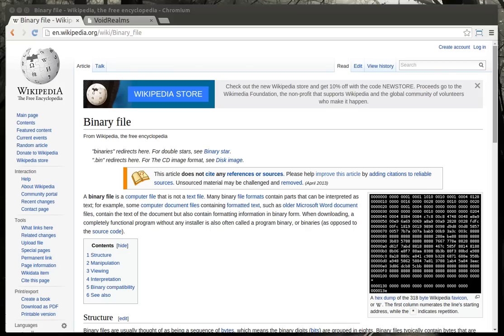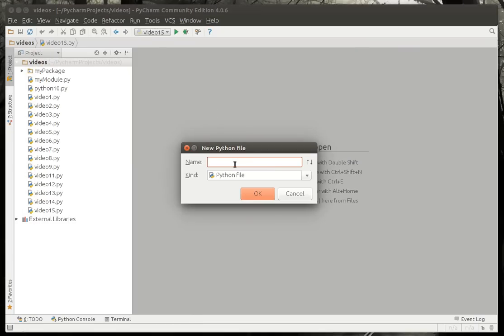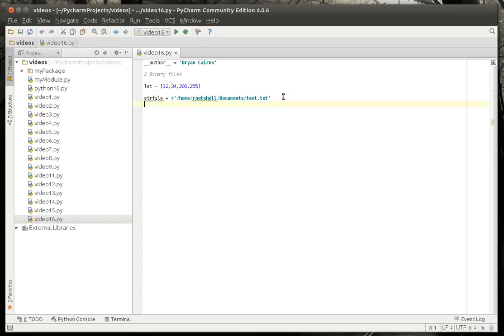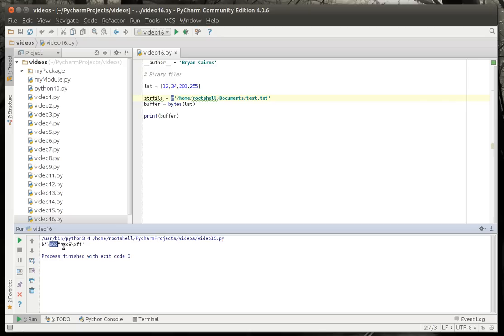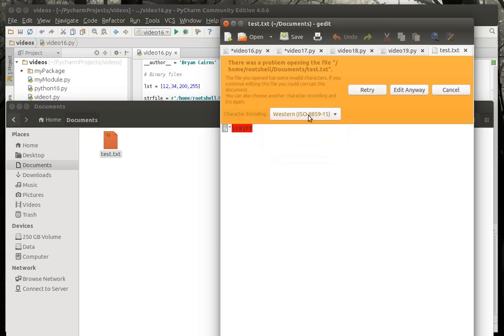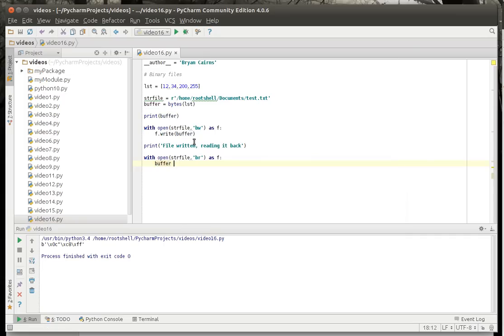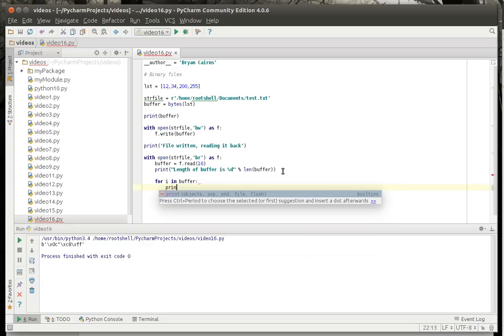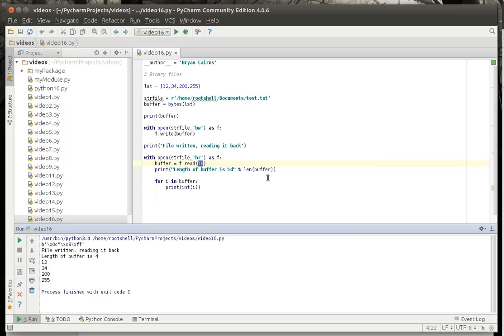Python 16 - Binary Files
Learn how to work with binary files